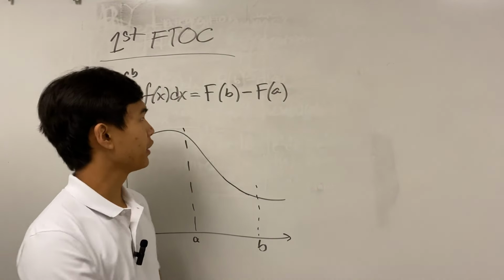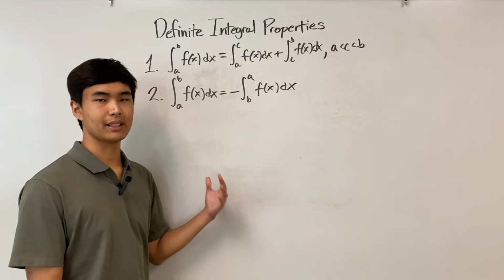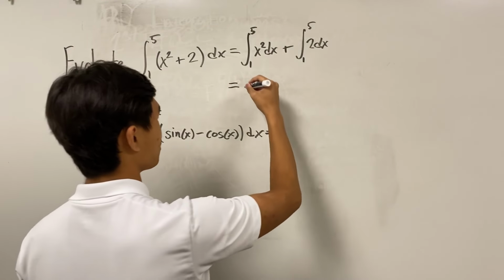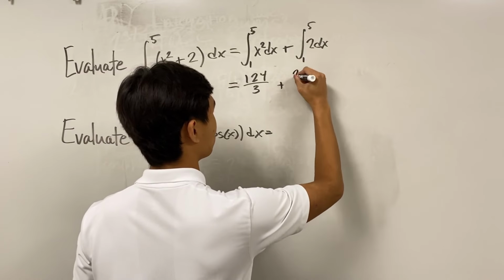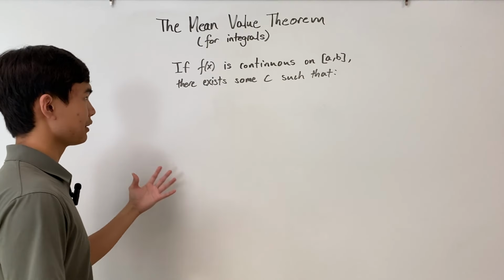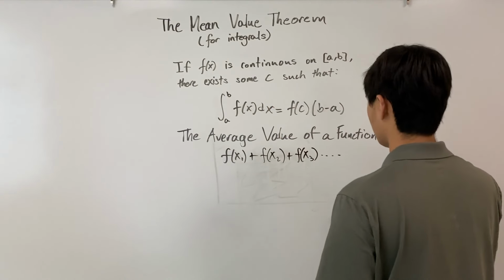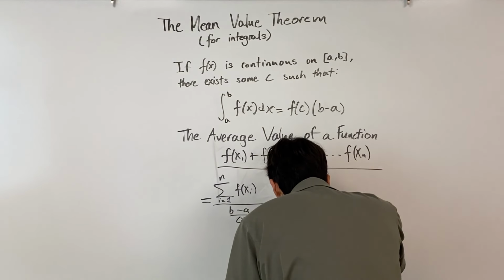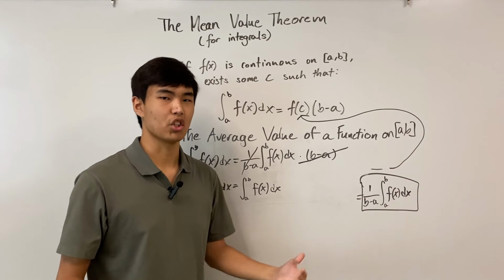The First Fundamental Theorem of Calculus (Very Simple)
The relationship between definite integrals and the 1st Fundamental Theorem of Calculus (FTOC). Also covers the Mean Value Theorem for integrals and the average value of a function, and their relationship.